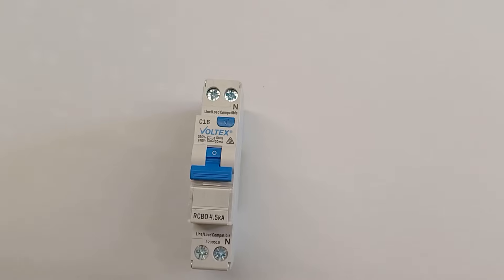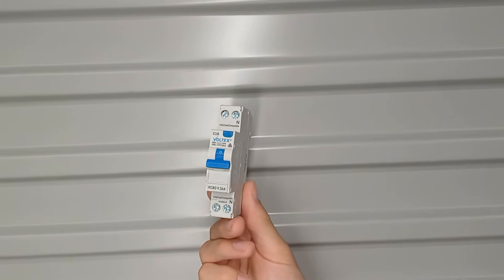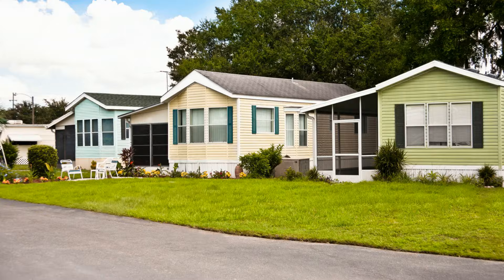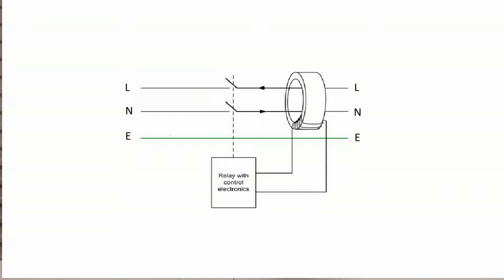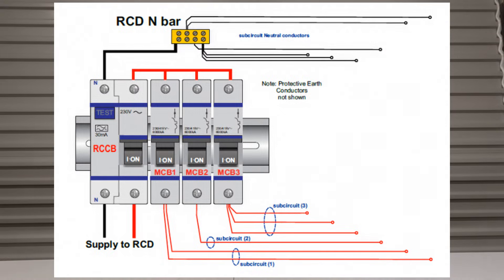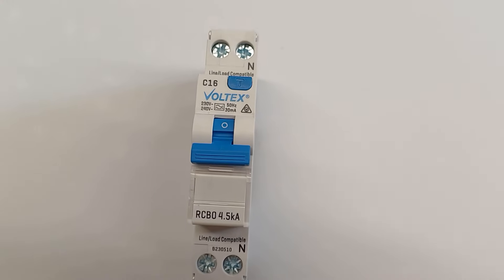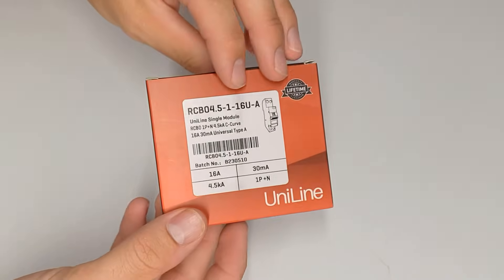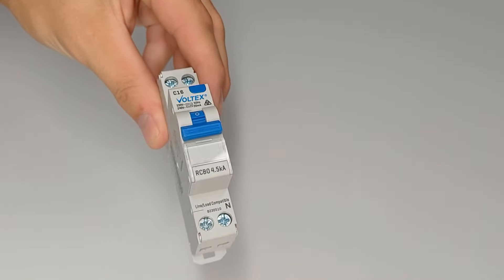RCBO's Simplified: Everything you need to know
The video includes a diagram of how they work, the benefits compared to the RCD's, and why they are important especially in the New Zealand electrical industry